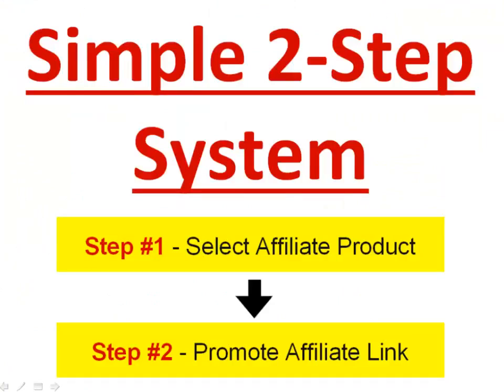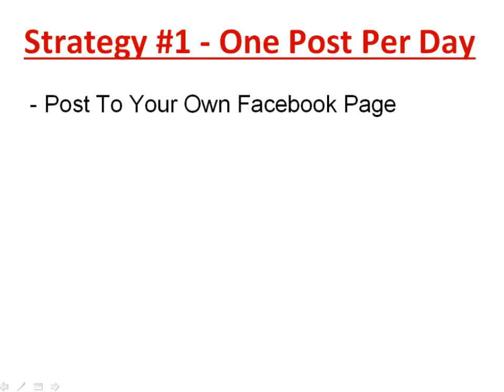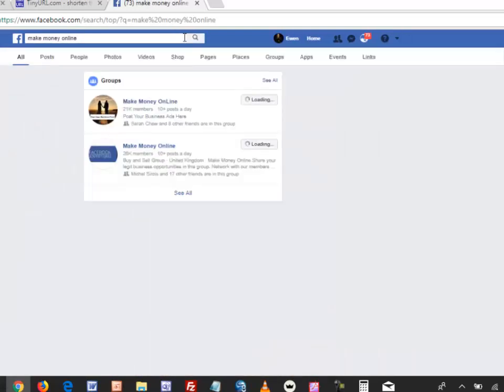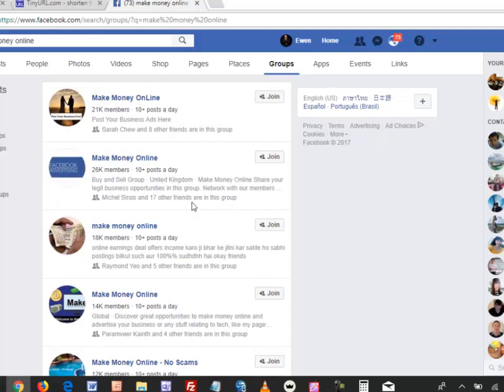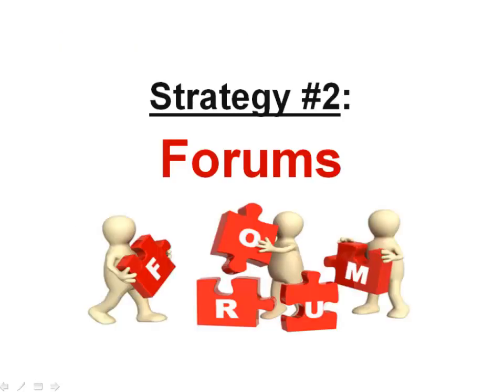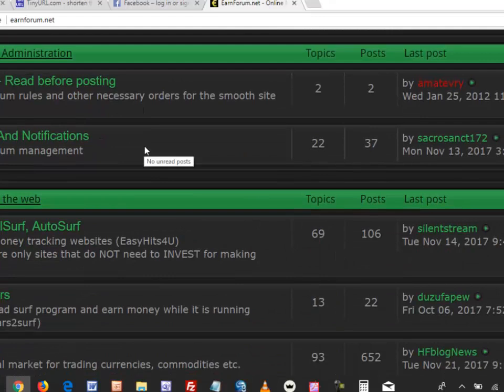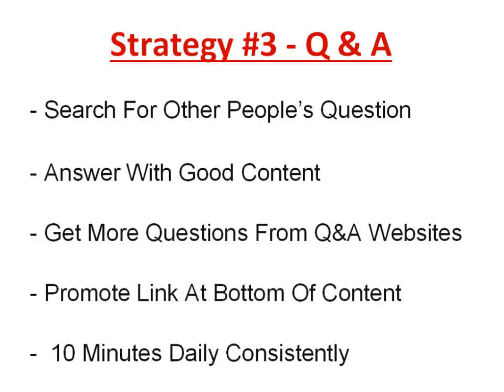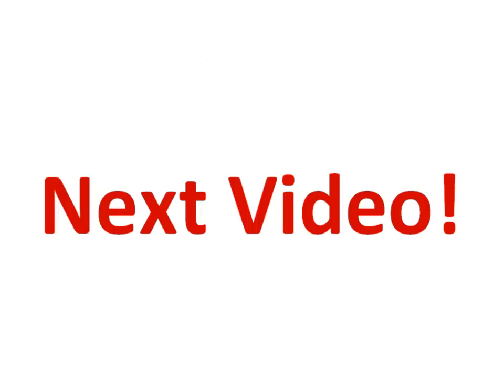10 MINUTES CASH ¡¡ VIDEO NRO 3 YOU CANT EVENT STAR CASHING IN INMEDIATELY SIMPLY BY PROMOTING ¡¡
10 MINUTES CASCH ¡¡¡
YOU CANT EVENT START CASHING IN INMEDIATELY SIMPLY BY PROMOTING ¡¡

SCALE UP, EXPAND AND GROW
SCALE UP: VOLUME-DO MORE, EARN MORE ¡
EXPAND: APLLY MULTIPLE TRAFFIC METHODS; DUPLICATE PROCESS ON OTHER OFFERS.
GROW: LEVERAGE AND CREATE AN ASSET FOR CONSISTENT LONG-TERMS CASH, IE. CREATE YOUR OWN WEBSITE

AND BUILD YOUR EMAIL LIST ETC.ETC